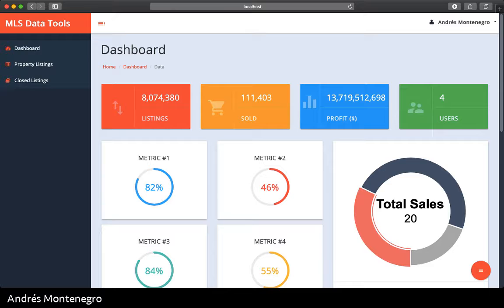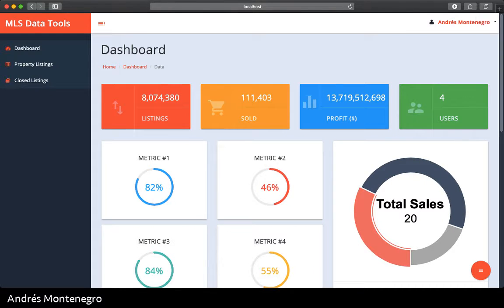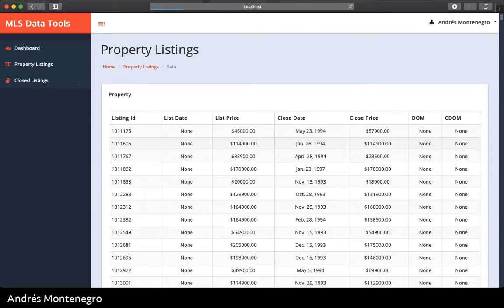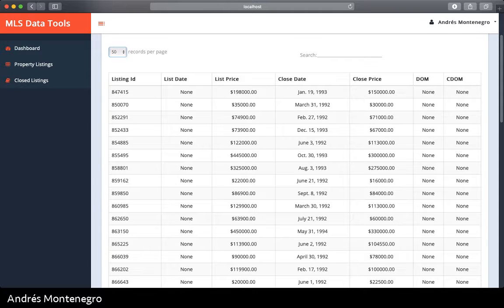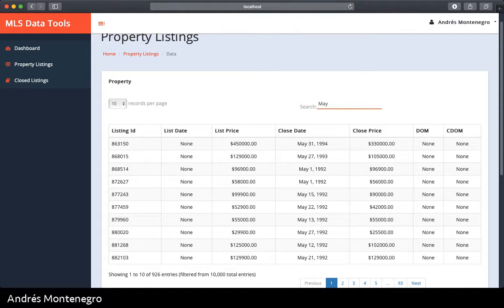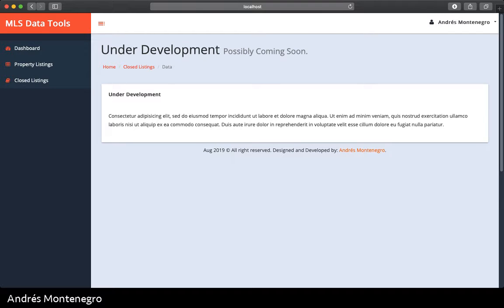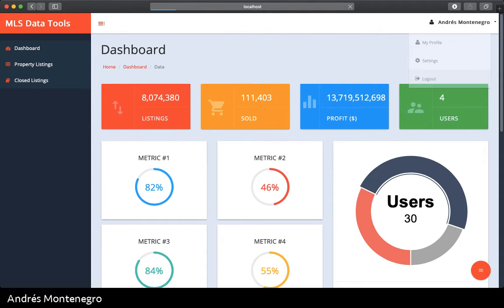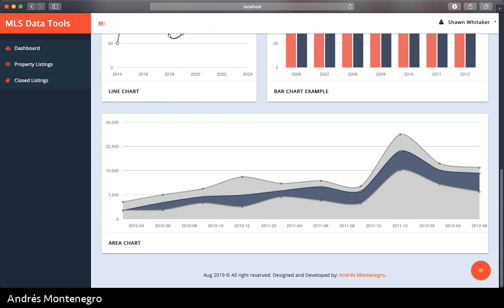Data Web App: Demo